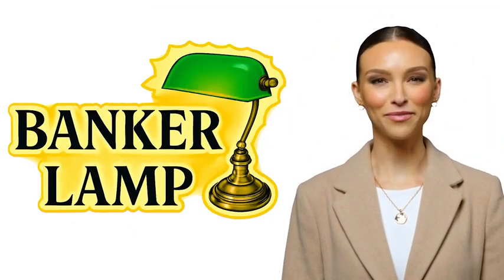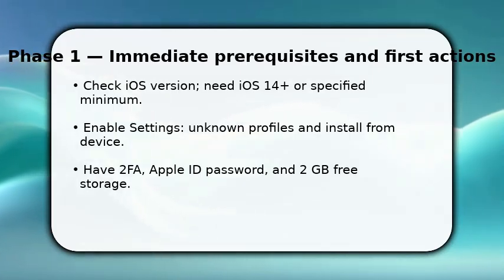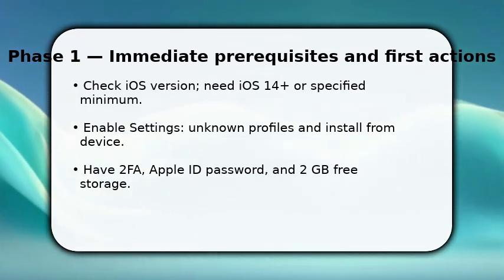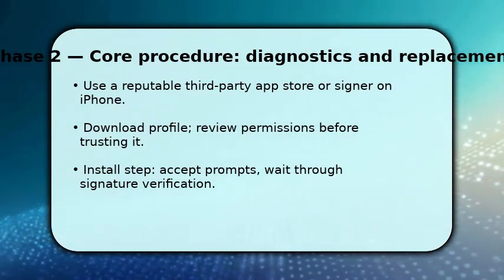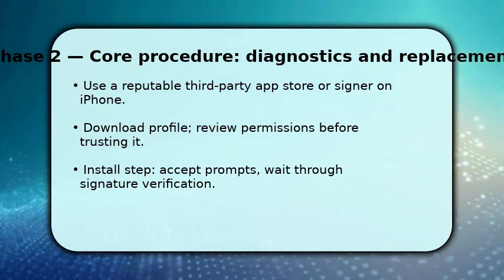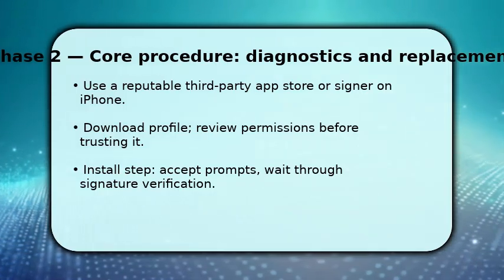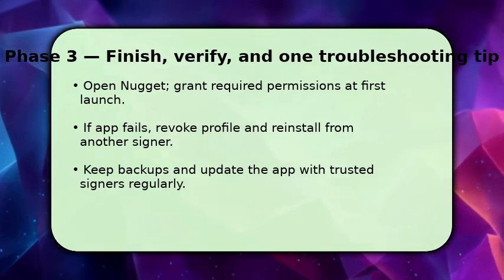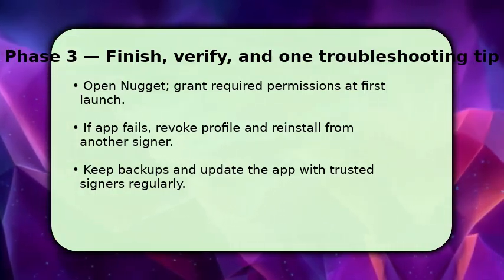How to Get Nugget Ios Without Pc - Step by Step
How to Get Nugget Ios Without Pc - Step by Step | 🔒 Surfshark VPN Deal — Stay private and secure. $1.99/mo + 3 Months Free ▸

Discover the legal ways to obtain Nugget iOS apps without a PC. This video guides you through each step, ensuring compliance with copyright laws while accessing your favorite mobile applications.

Nugget iOS, download iPhone app, legally download software, copyright law for apps, mobile application access, alternative to PC downloading